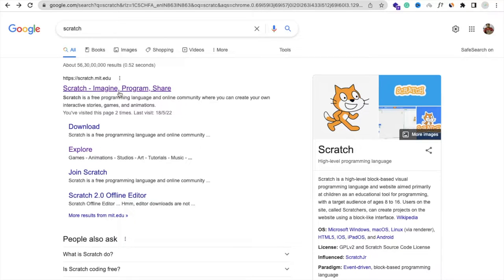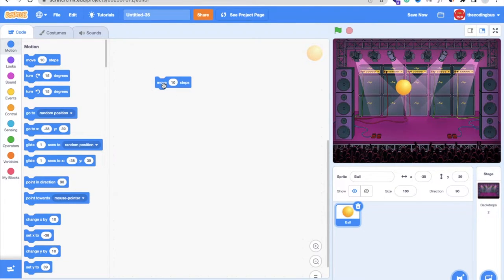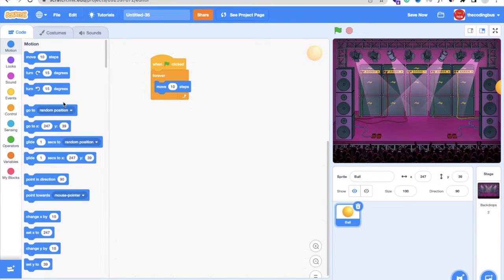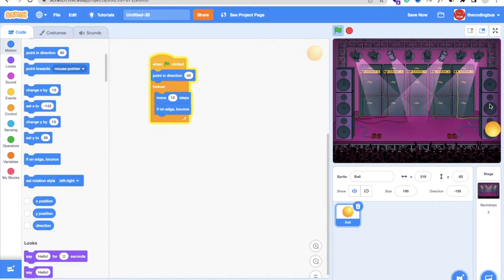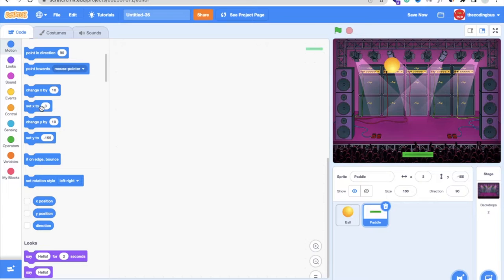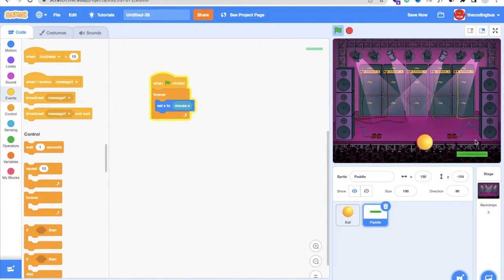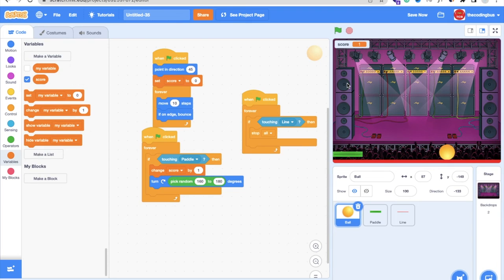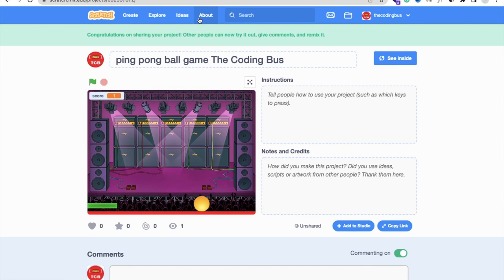How To Create Ping Pong Game in Scratch - Create Free Games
This video will learn how to create a ping pong game step by step. we will use here some components like 3 sprites and 1 backdrop.